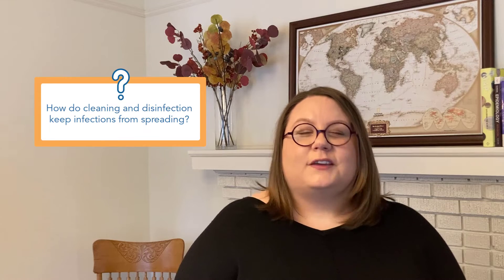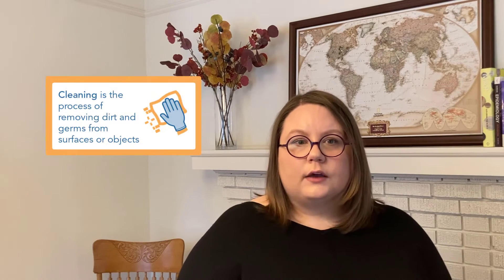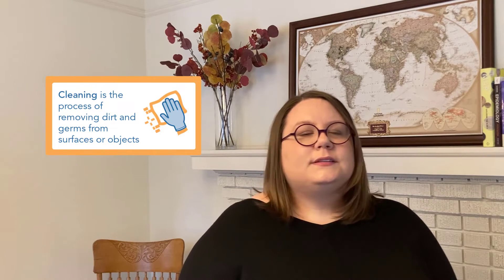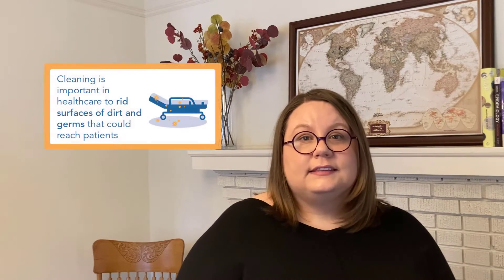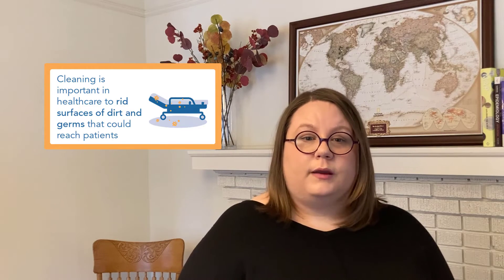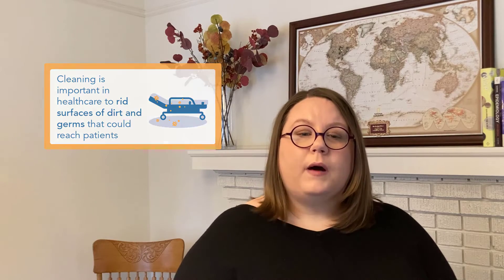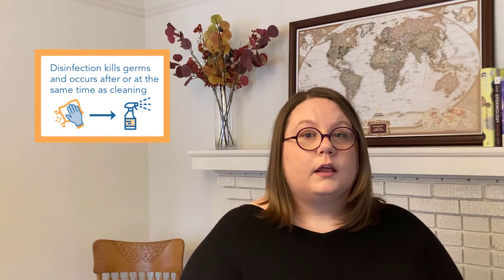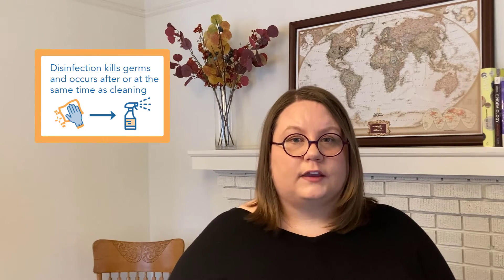Episode 16: Cleaning? Disinfection? What is the Difference?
Cleaning and disinfection are both important ways to keep infections from spreading in healthcare, but they are not the same. In this episode of Inside Infection Control, Dr. Abby describes the differences and how appropriate cleaning and disinfection in healthcare settings protects patients and staff.